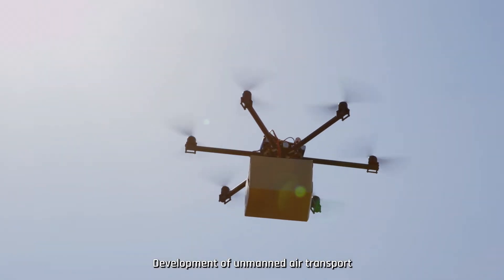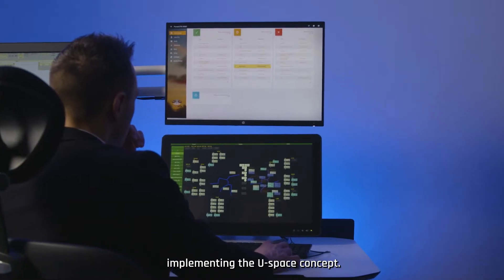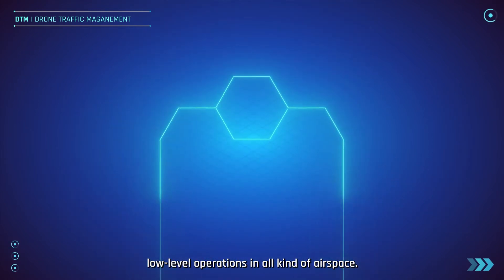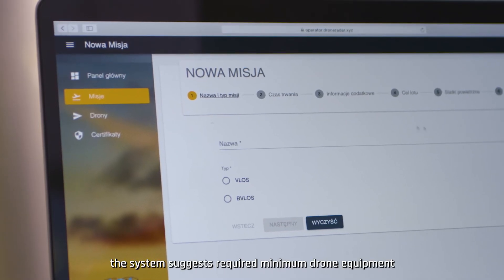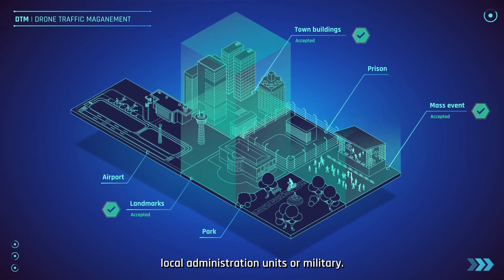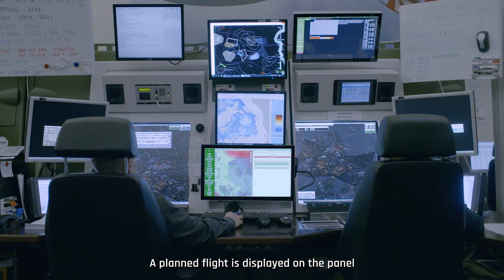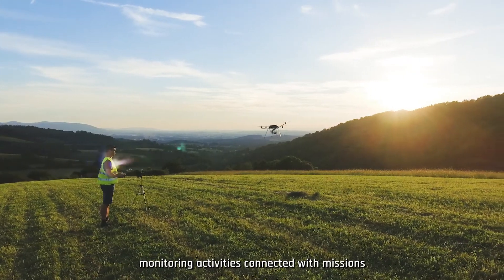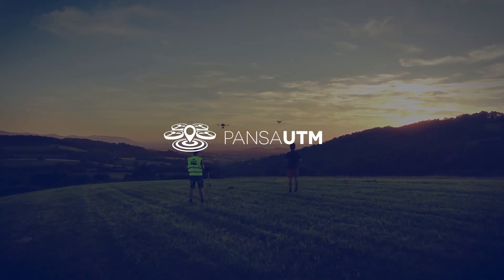PansaUTM 2021 (English Subtitles)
Implemented on March 2 2020 PansaUTM system is a foundation of the development of the U-Space concept which covers safe and effective integration of both manned and unmanned aircraft (UAV). This is the first and the only one in Europe operationally deployed system based on digital coordination of UAV flights and digital management of requests and clearances for such flights.

It is worth mentioning that in February 2021 PansaUTM ver 1.2 was operationally deployed. It includes a number of new functionalities for drone operators, air traffic controllers and flight information services officers, i.e. so called automatic clearances function, and since February 3rd PansaUTM system is also functioning at all active air traffic control towers and flight information services in Poland.